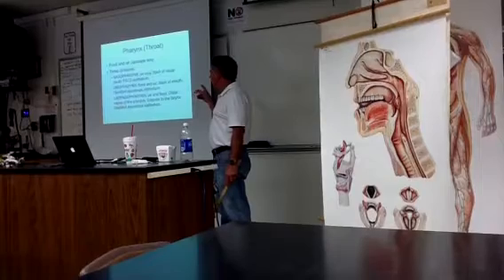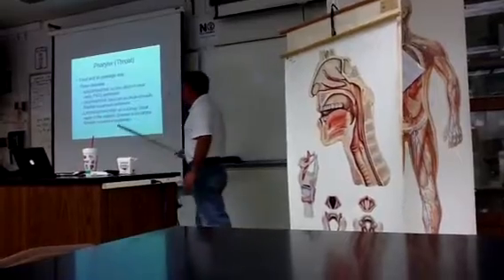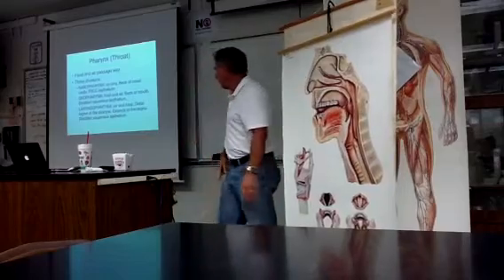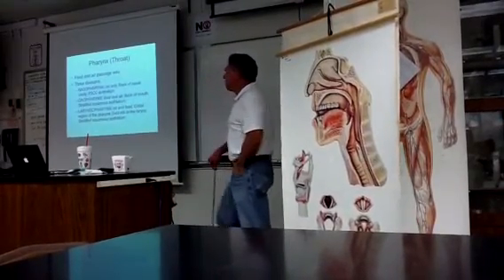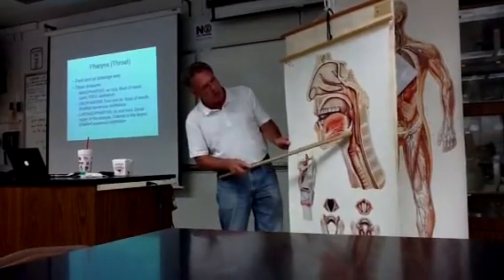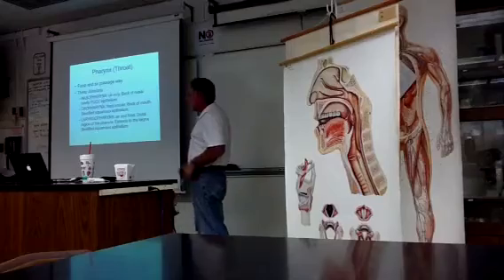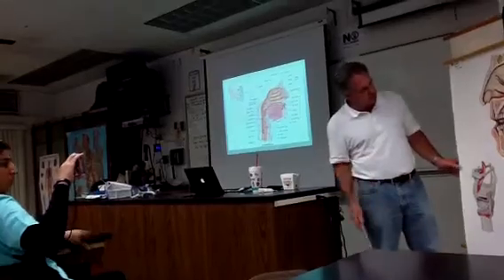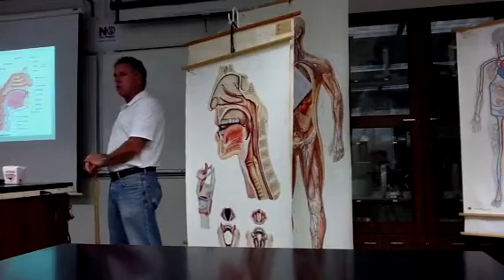Lecture (July 25) prt 2